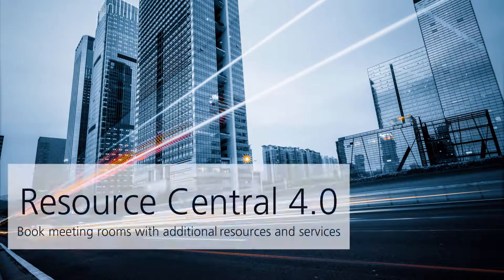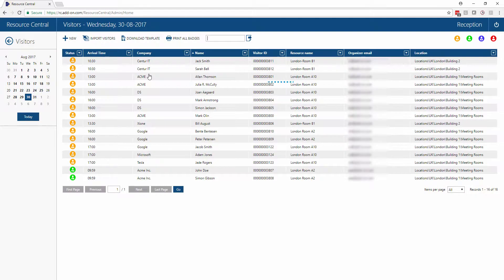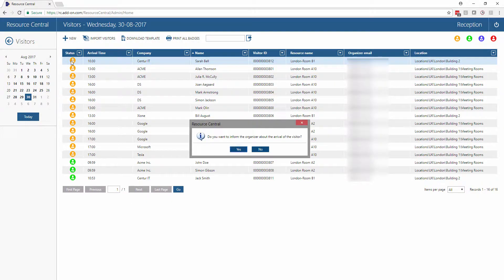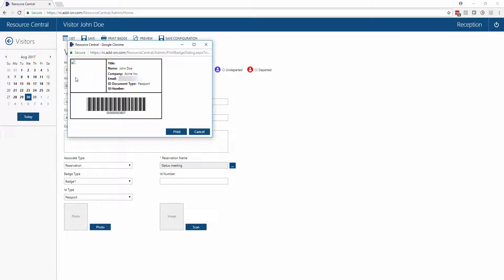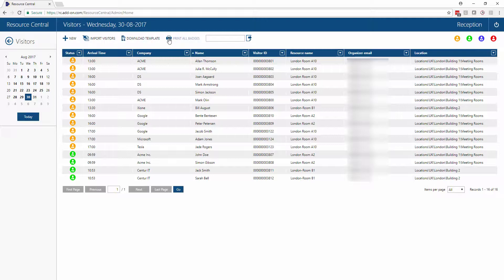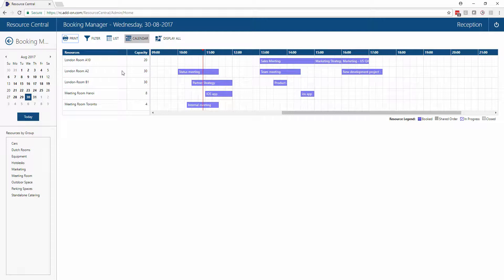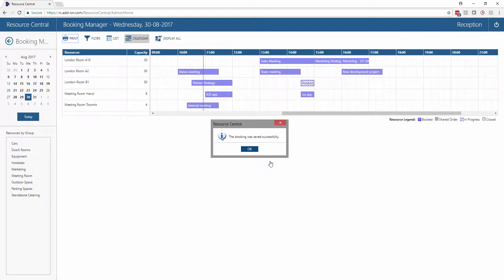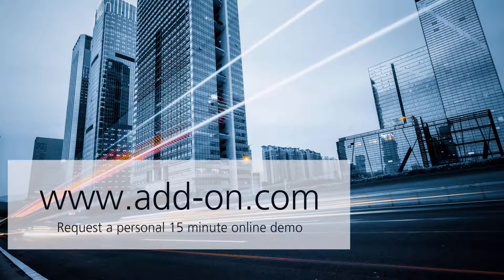Resource Central 4.0 - Reception Interface - Visitor Management for Microsoft Outlook®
This demonstration shows a receptionist interface allowing for visitor management and administration of existing bookings. for more information about our meeting room booking solution for Microsoft Outlook®.

Once you book a meeting with visitors and other extra services via Resource Central in Microsoft Outlook® or Office 365, your receptionist can log into the backend to check visitors in, issue name badges and administrate meetings.